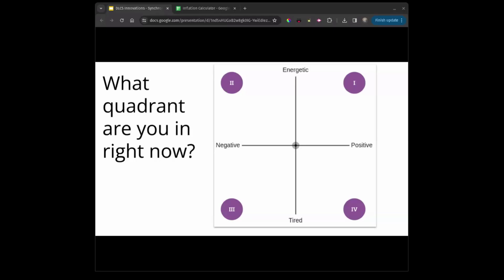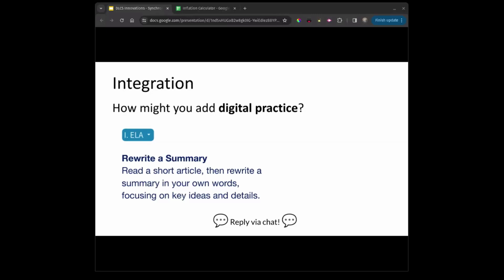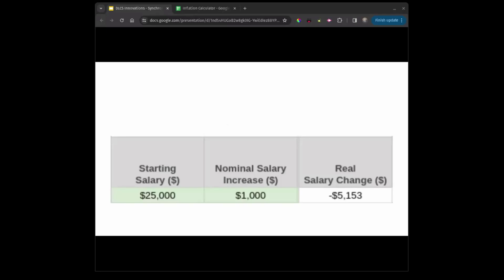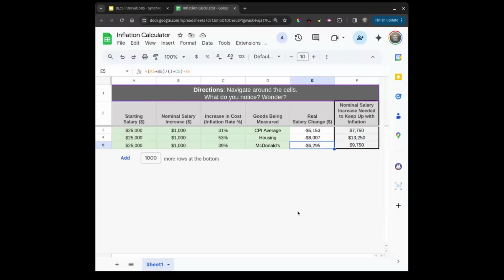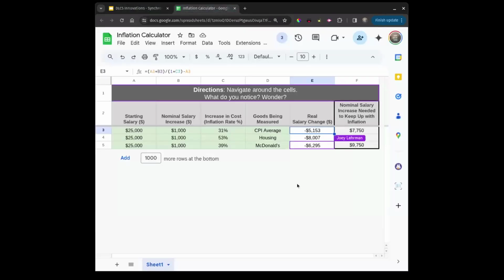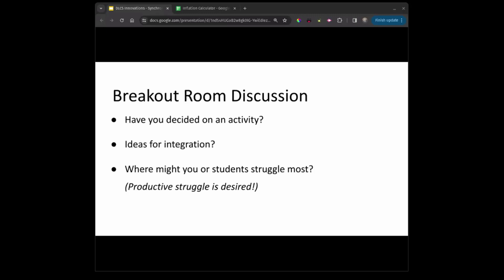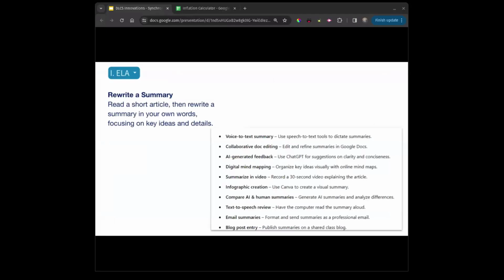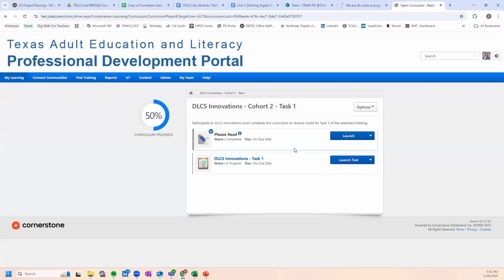DLCS Innovations Cohort 2 Meeting 2